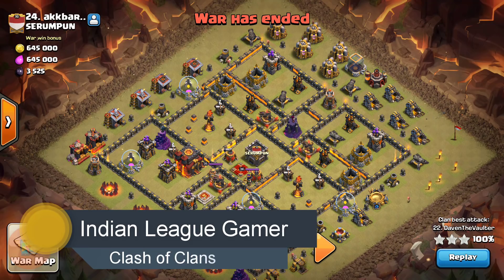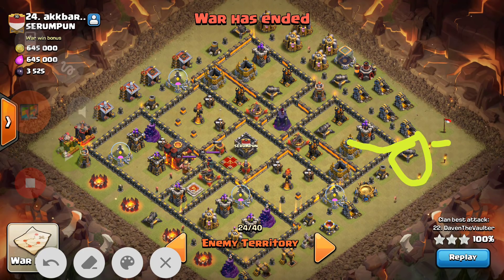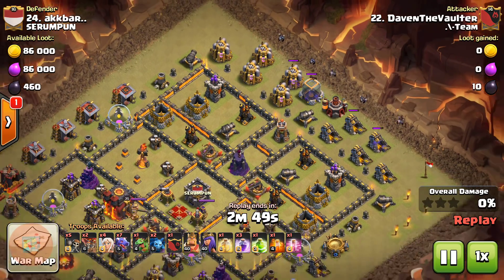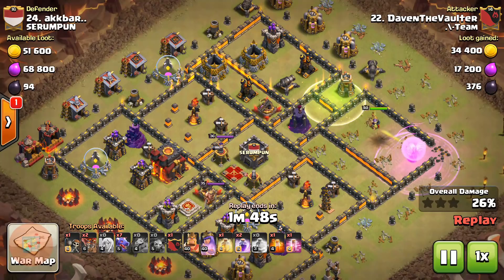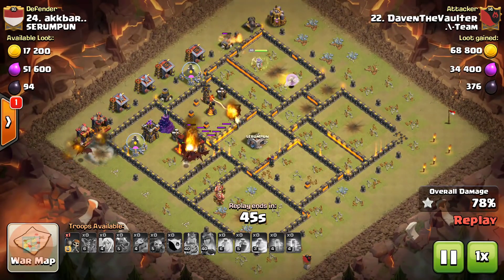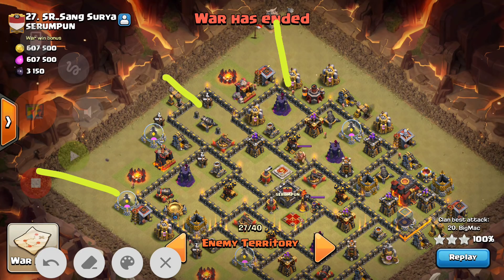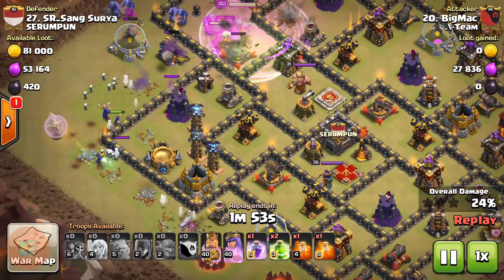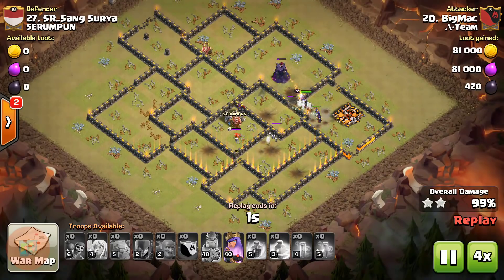TH10 (3 STARS) DRAGONS AND WITCH SLAP - CLASH OF CLANS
TH10 AWESOME 3 STAR ATTACKS FEATURING USE OF DRAGONS AND WITCH SLAP AT TH10 !!

About the Channel :

This channel is established to connect to the Clash of Clans community with whom I can share my passion for the game and enjoy my channel and keep the community updated. My channel focuses on the following areas along with suggestions from the community- Unique  Attack Strategies, Advanced Farming Techniques, Innovative ways for Trophy Pushing, Base Build Videos, Friendly War Challenge, Clan Management Techniques, War Management Techniques, Base Beat Videos, Beginner’s Guide, Tips and Tricks, Updates, News & Discussions, Hitch Hiking Videos, Live Attack Videos and many more…

Another aspect of the channel covers how to use farming attacks, build farming bases, how to collect dark elixir, gold, elixir, and different farming strategies like barching, Goblin Knife, Queen Charge, Loonian etc. The channel also covers how to push trophies and make a nice trophy base.